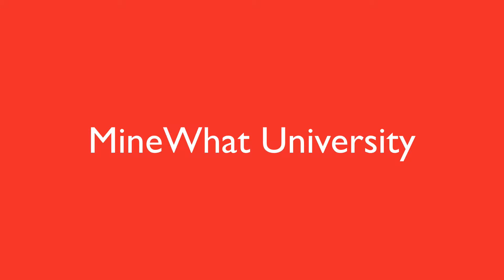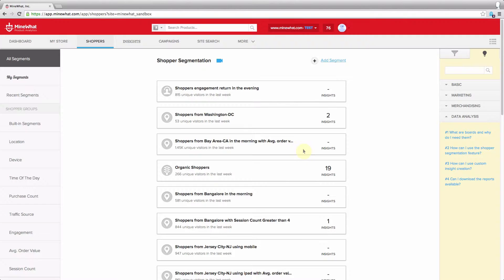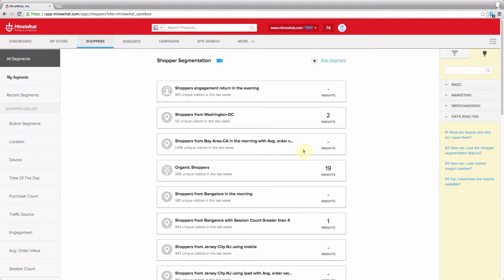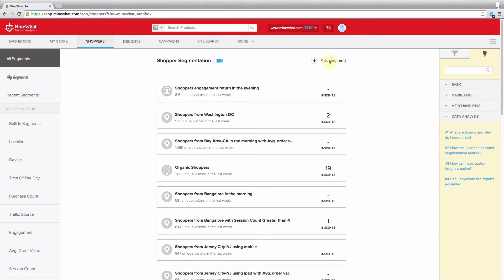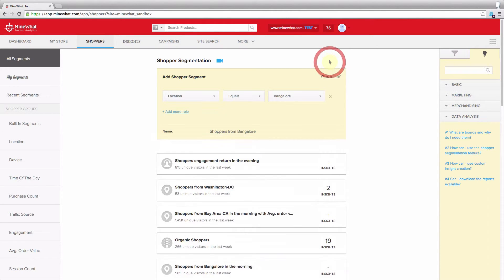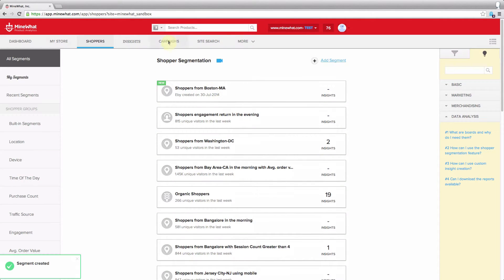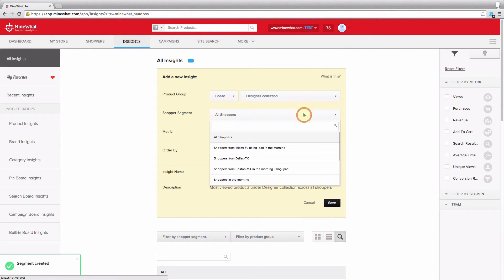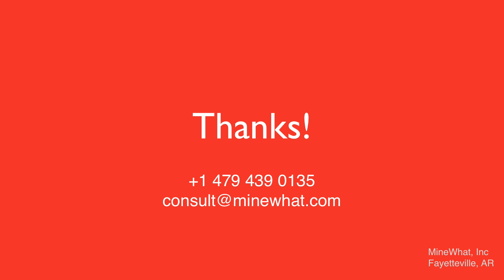Location Analysis (MineWhat University)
Connect the location specific product trends and make more revenue using MineWhat product analytics